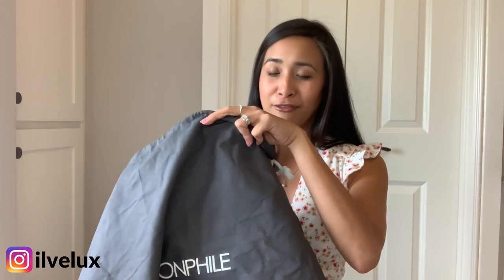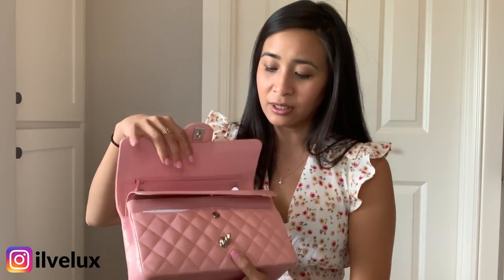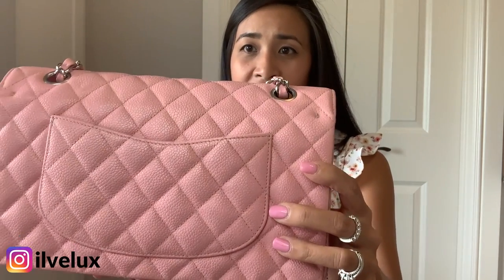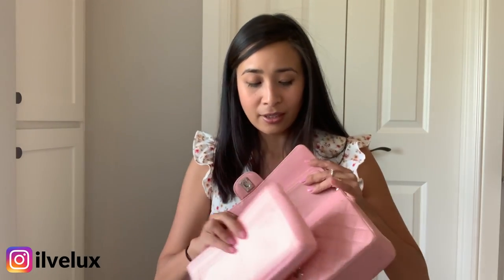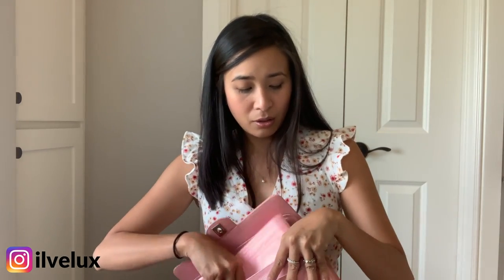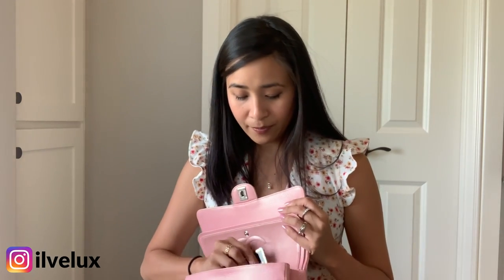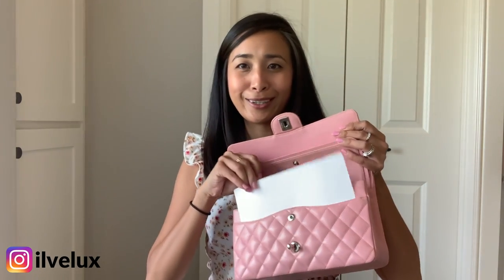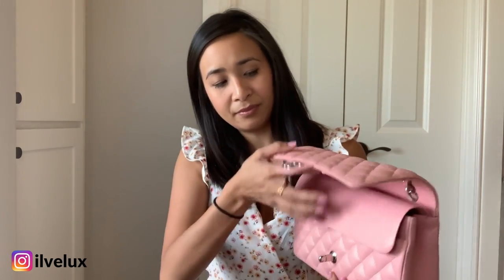Chanel Classic Handbag | REVEAL | Luxury Handbag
Hello Loves! I have finally added a classic Chanel piece in my collection.  I have been looking for a bag in this price point, and I could not ask for a better condition.  Thank you for joining me in this handbag reveal! I can’t wait to rock this bag and learn more about her as I use it more.

0:00 Introduction
0:26 Handbag Story Time
1:32 Chanel Handbag REVEAL | Condition
6:04 Mod Shots and Lighting Photos
7:56 Usability of this bag

Thank you all for your support and friendship.  I love getting to know other youtube video creators so please say hello 😊 ❤️